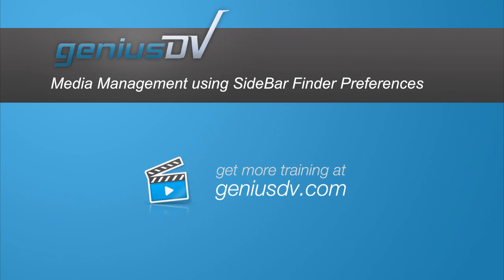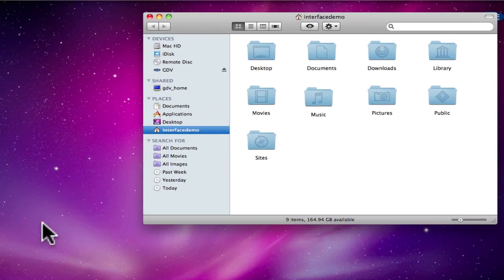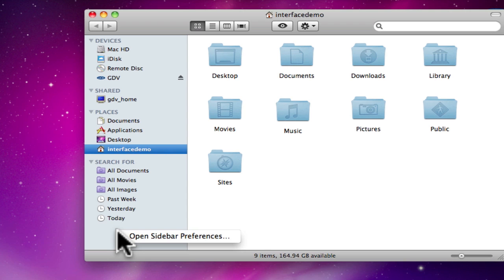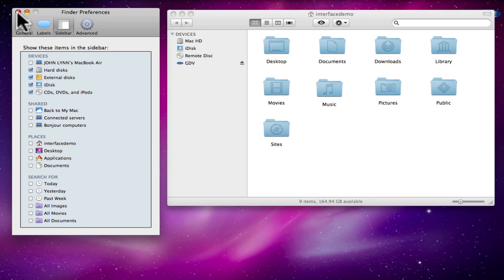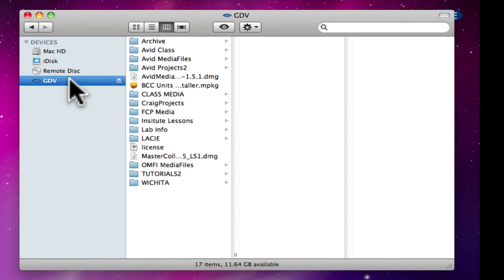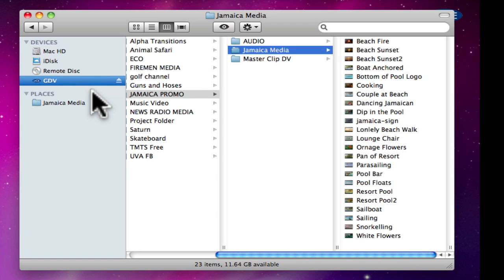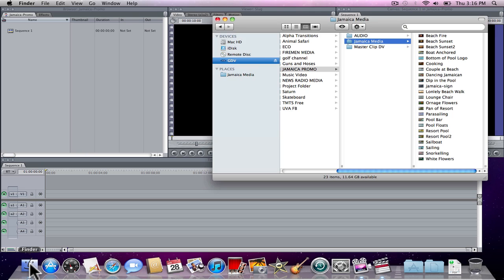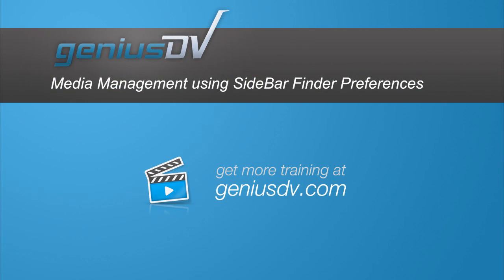Media Management in Final Cut Pro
Learn how to configure the sidebar preferences within the finder window so you can easily access Capture Scratch Media and/or regularly used folders for your favorite video editing program.